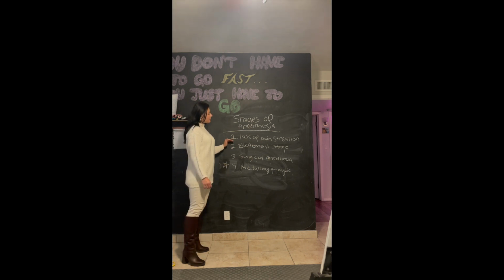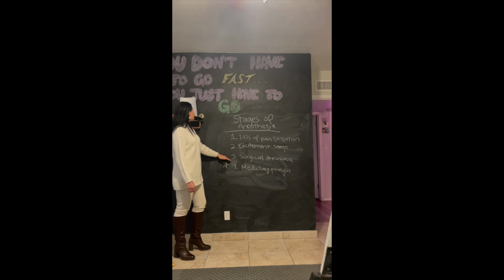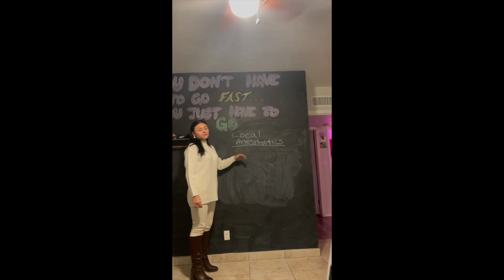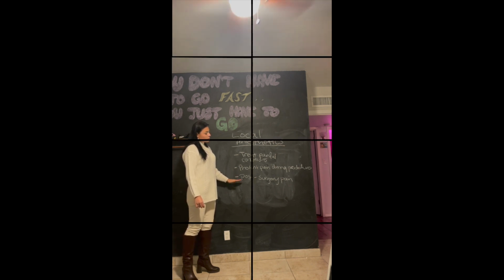PHARM109 Video 1